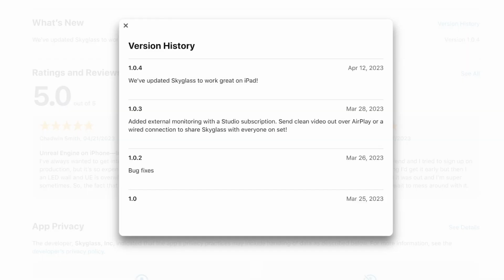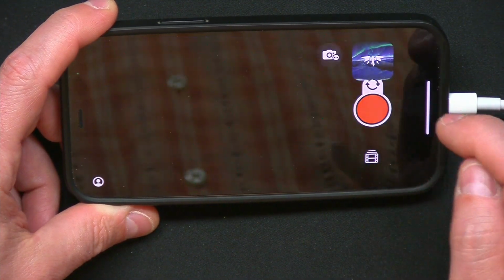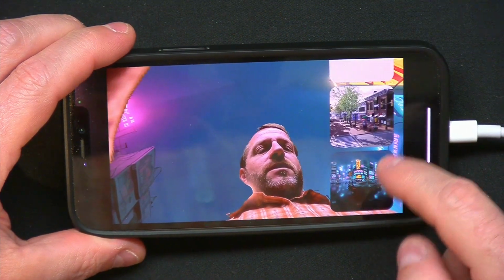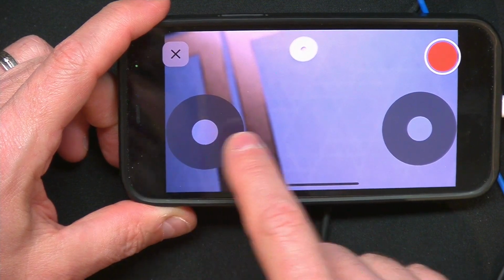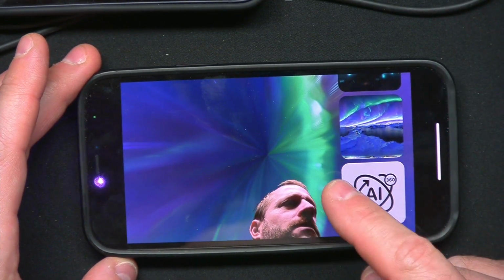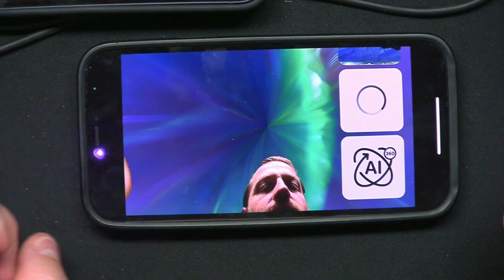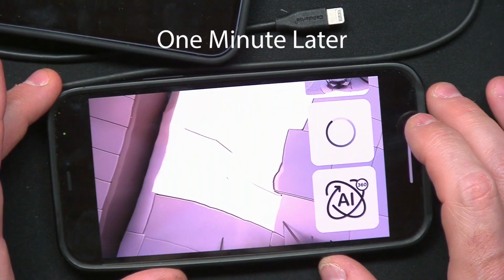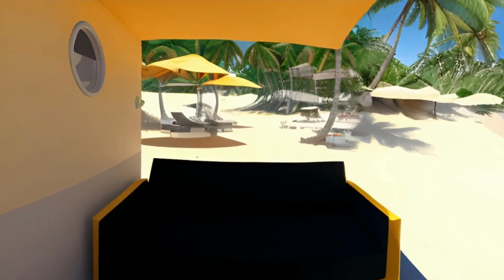Review: Skyglass Movie Effects Camera App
Want to generate and produce videos in dynamic, detailed, and customizable virtual environments using nothing but the built-in video capabilities of your smartphone plus a single subscription-service app? Skyglass Movie Effects Camera App makes it possible, and IEBA Communications' Anthony Burokas explains how.